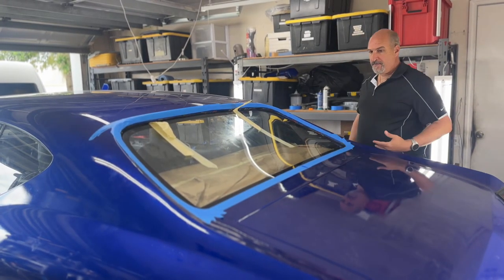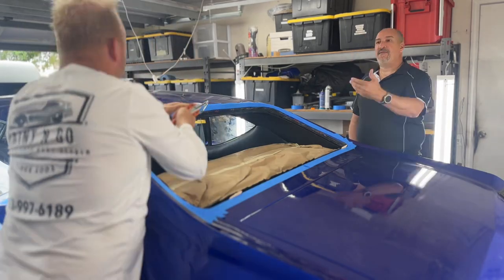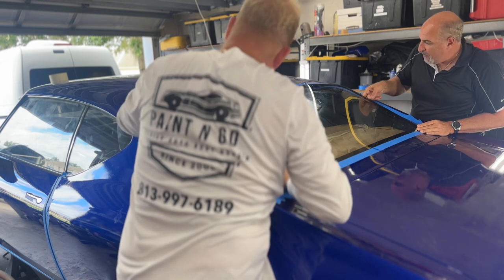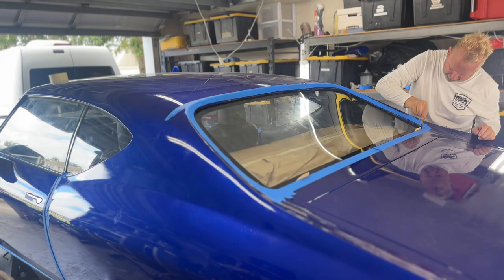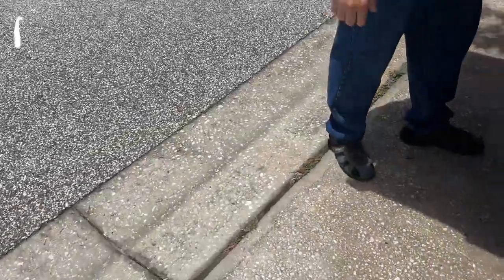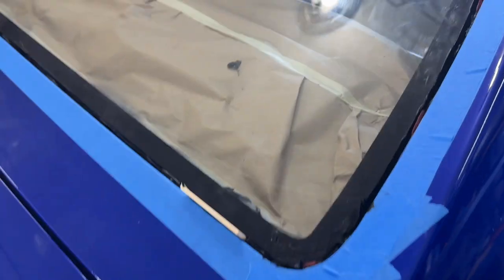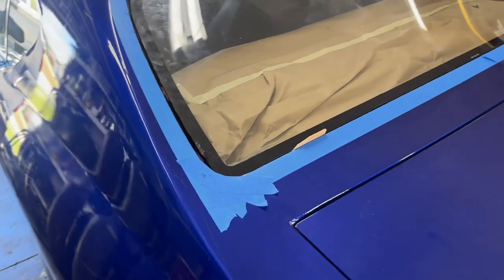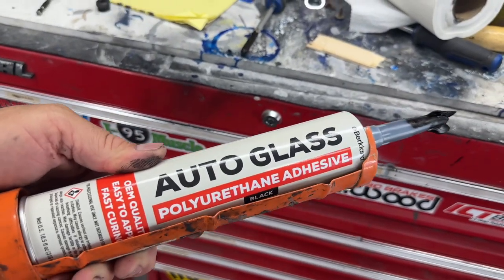Updating a muscle car rear glass in 5 minutes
Did my buddy Chris come by and help me? I’ll tell you what working a new car is a lot more fun and easier when you have a second hand to help you.